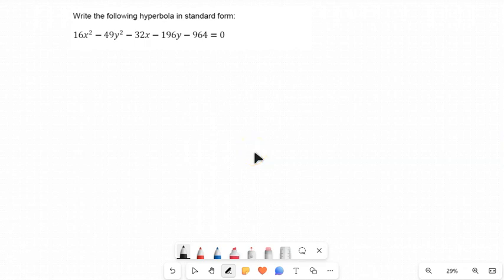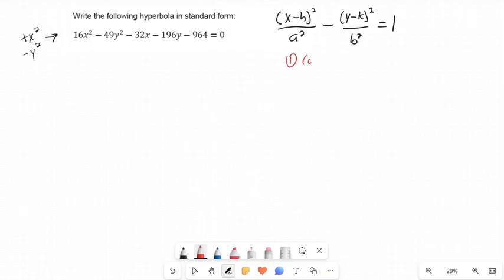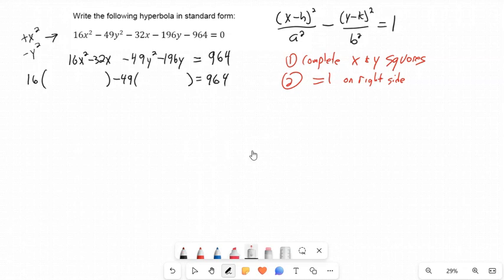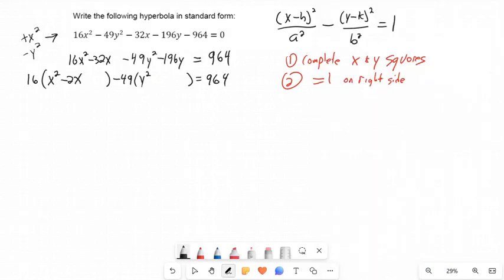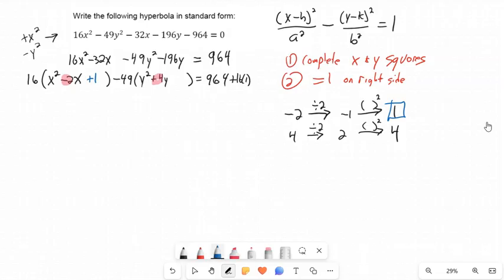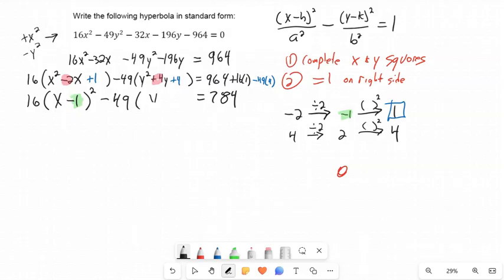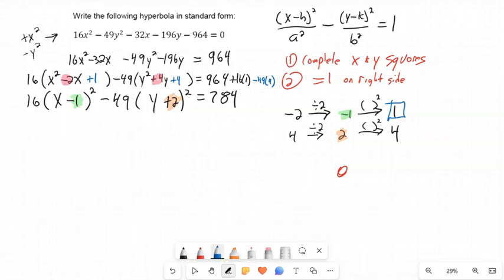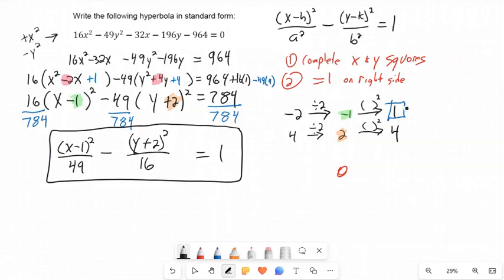CA 1050 Write General Hyperbola in Standard Form